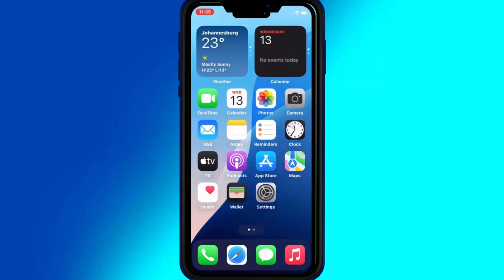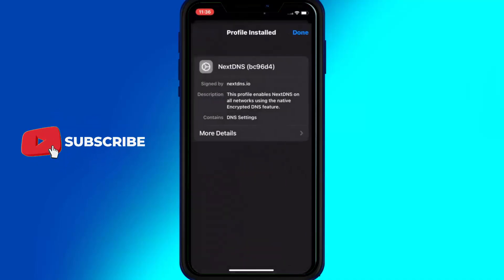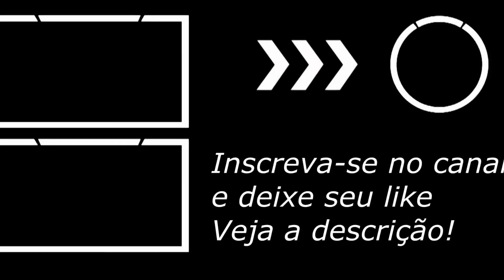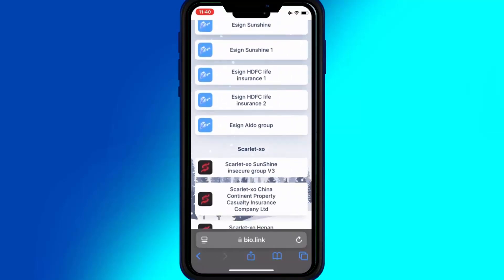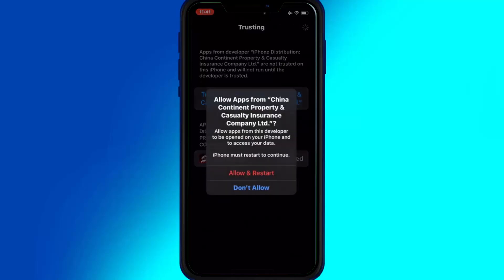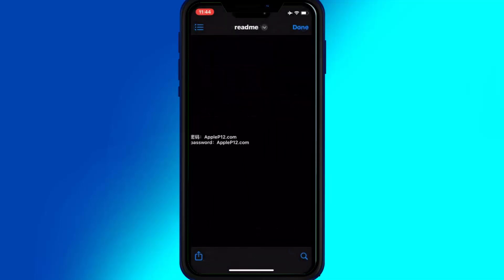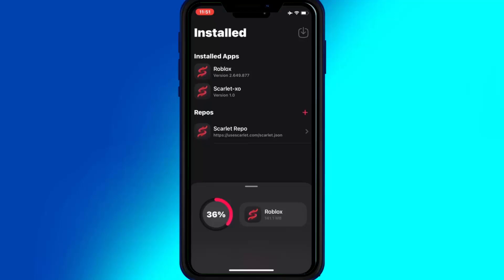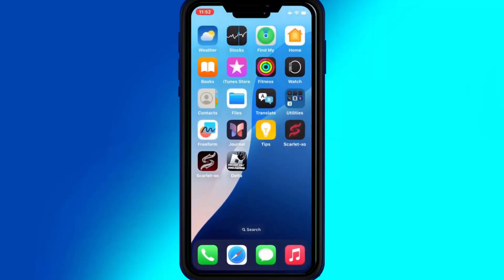how to Install Scarlet on iPhone | Install IPA Files on iPhone/iPad |No PC |Latest Method| iOS 17/18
In this video, I’ll show you the latest and easiest method to install Scarlet on your iPhone or iPad without needing a PC or jailbreak. With Scarlet, you can install IPA files directly on your device and explore endless possibilities for customizing and enhancing your iOS experience. This method is compatible with iOS  16,17 and 18, making it accessible for many users!
scarlet ios
scarlet
install scarlet ios
scarlet iphone
how to fix unable to install scarlet on iphone